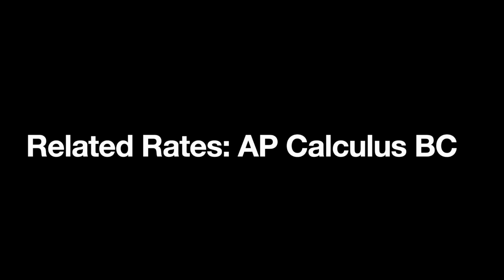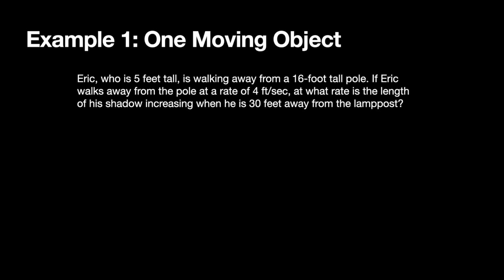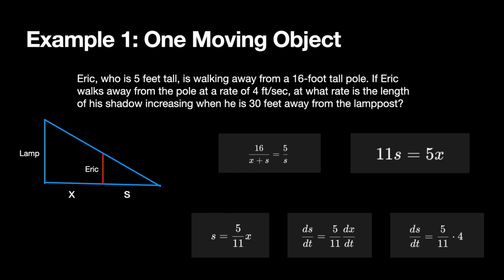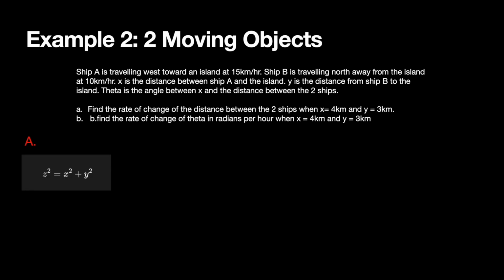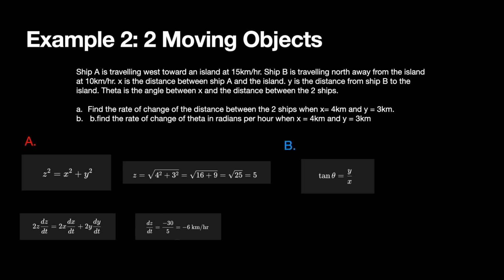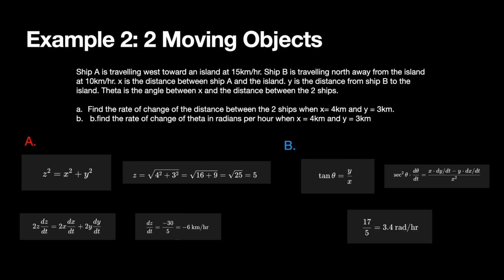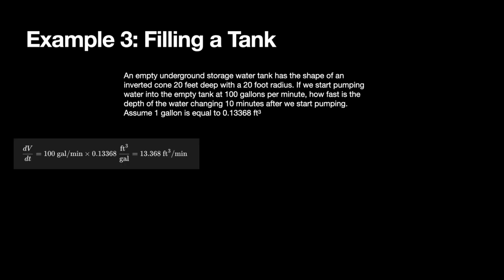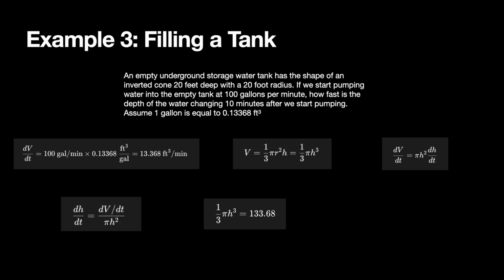Related Rates Explained in Under 2 Minutes | AP Calculus BC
Unlock the mysteries of related rates in just 2 minutes! In this lightning-fast AP Calculus BC guide, we’ll break down how to solve related rates problems step by step, explain how derivatives connect changing quantities, and show you real AP exam-style examples. Whether you’re preparing for the AP Calculus BC exam, practicing applications of derivatives, or strengthening your calculus skills, this quick tutorial will help you master related rates, boost your problem-solving confidence, and succeed in calculus!